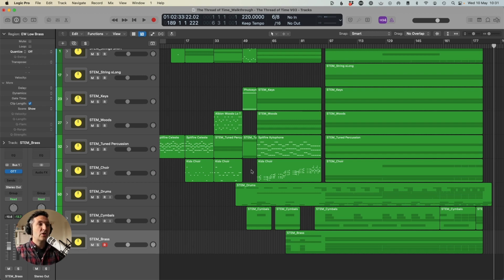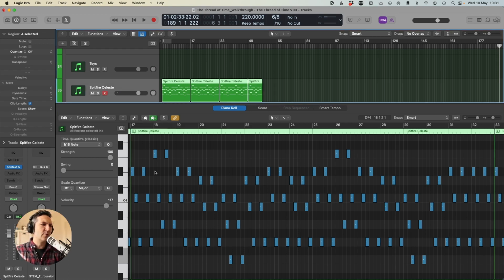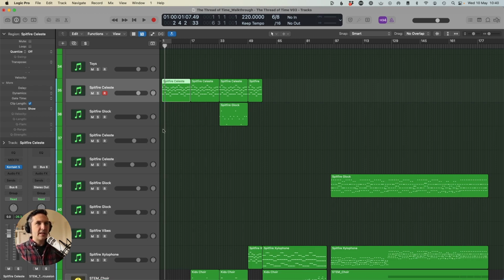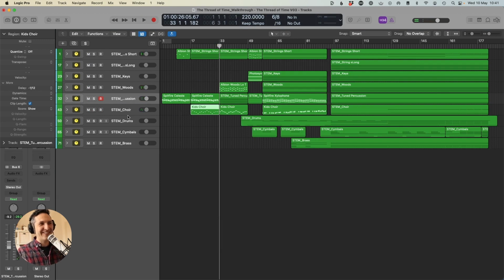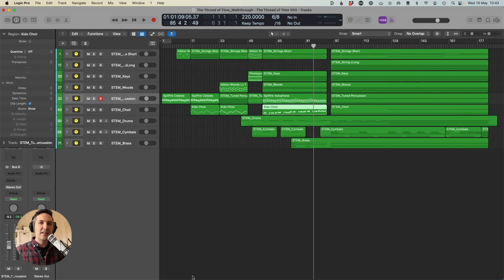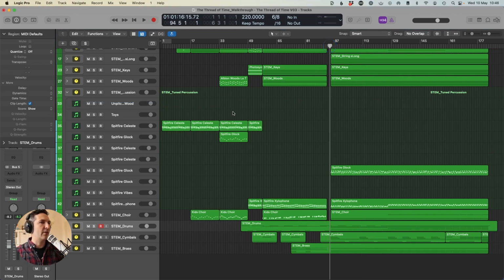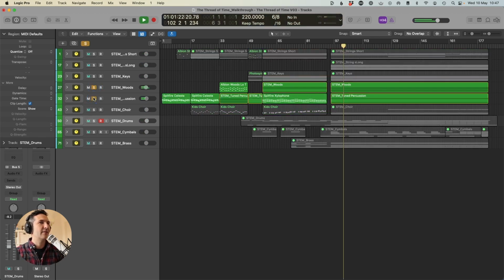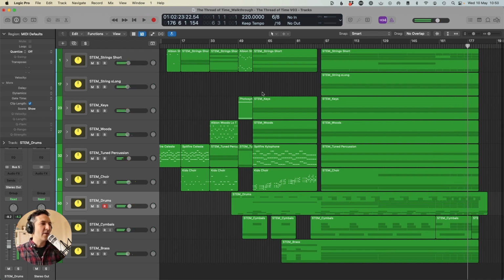How I Wrote The Lost Ark Trailer Music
In this video, I show you how I wrote the music that was used in the trailer for The Lost Ark

⭐ Download the FREE Trailer Music Toolkit to craft a perfectly structured trailer cue

❓ Ask rich a question that he will feature on the Trailer Music Composer's Podcast